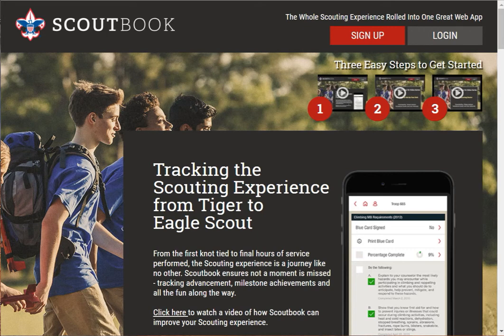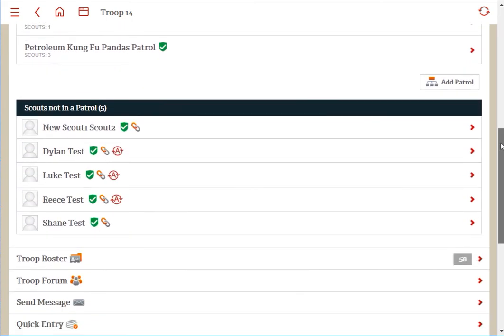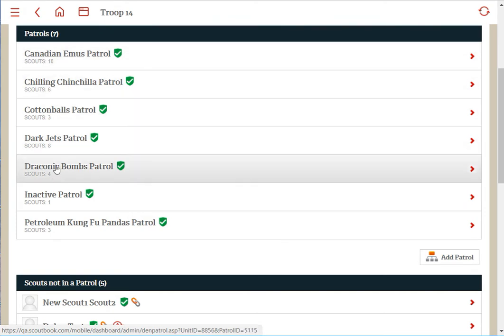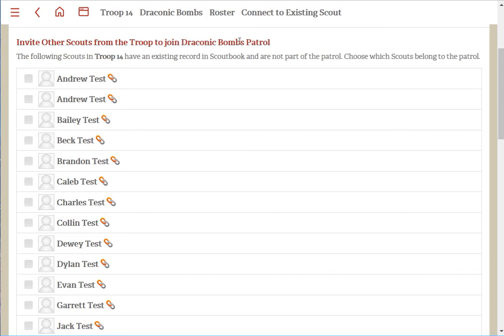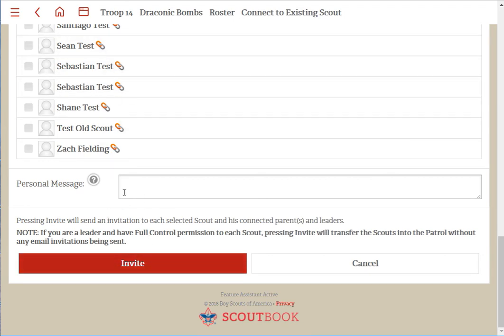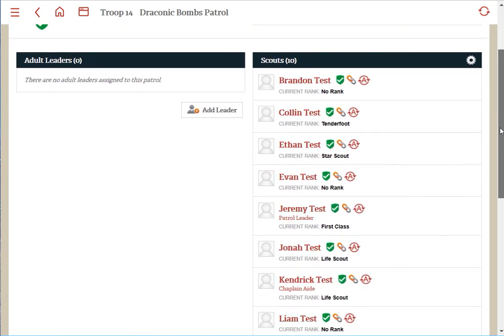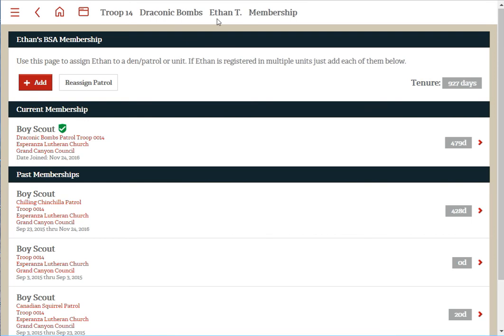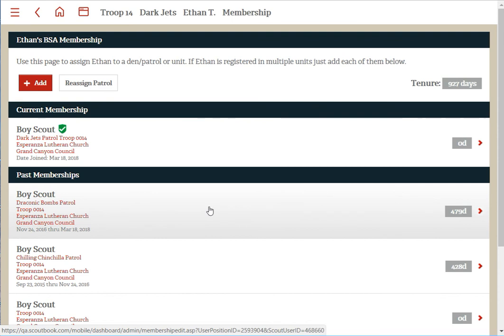Moving a Scout into a Den or Patrol in Scoutbook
How to move a Scouts into a Den or Patrol in Scoutbook.  This video shows how to move one or more Scouts into a Den or Patrol or among Dens or Patrols.